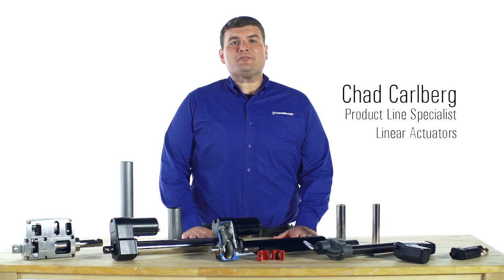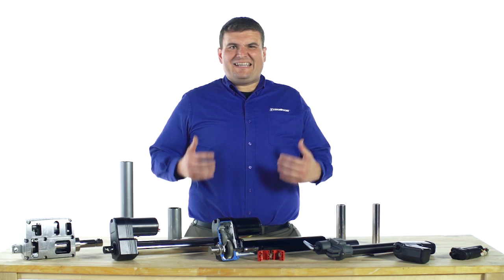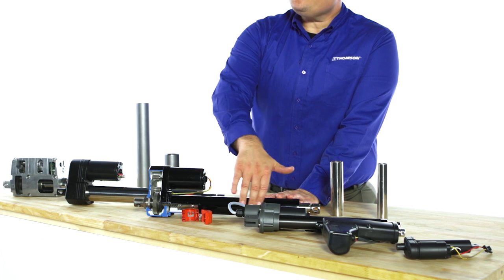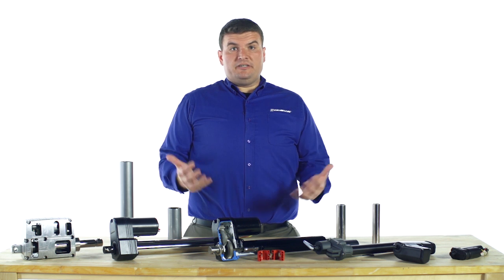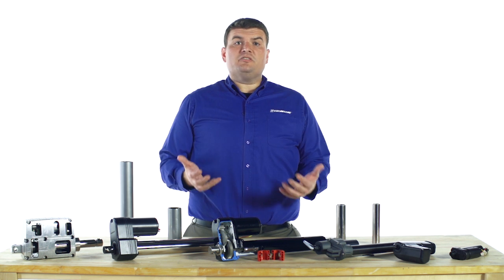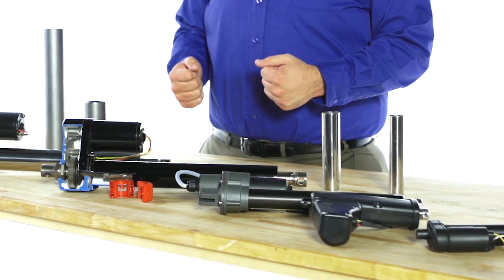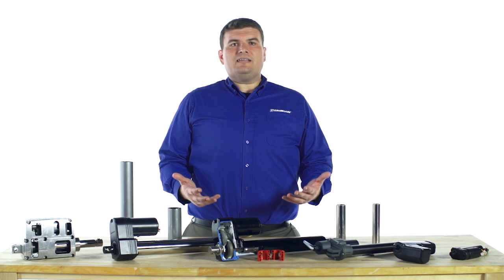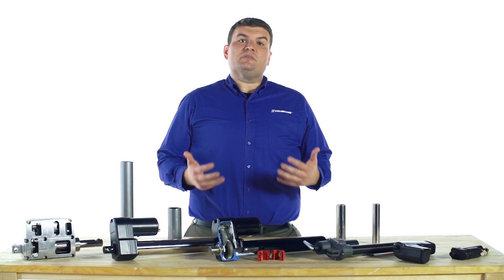How to select the right options for an Electric Linear Actuator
Often the ideal design solution is not about finding the fastest, sturdiest, most accurate or even the least expensive option. Rather, the ideal solution is the optimal balance of performance, life and cost...